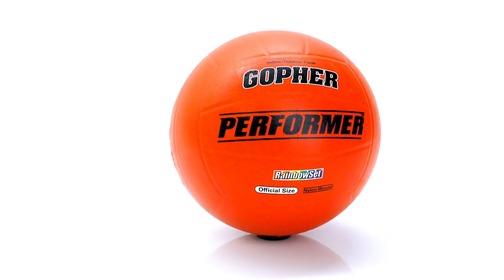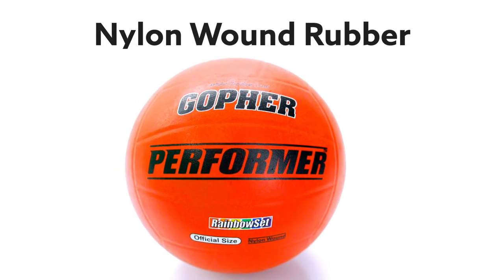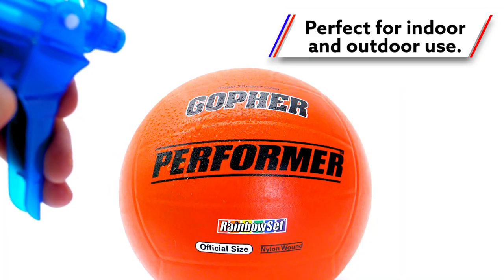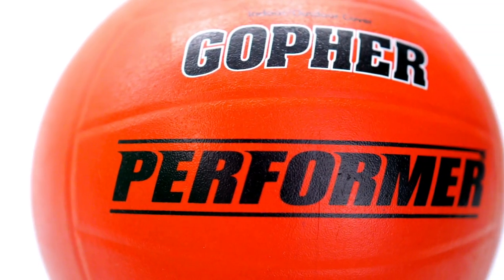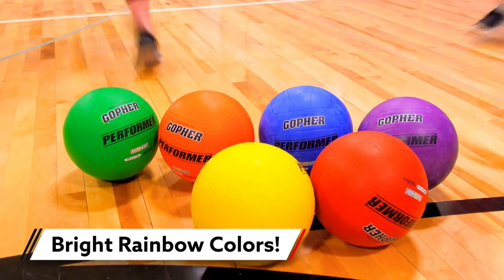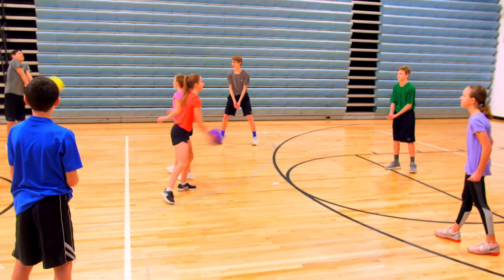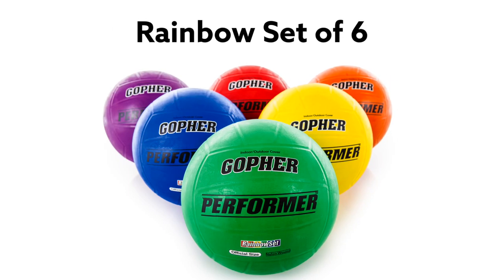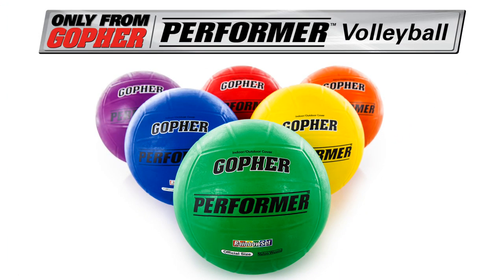Durable Rubber Volleyball!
With a durable design and superior air retention, it’s easy to see why the Performer is our most popular rubber volleyball. This high-quality, all-weather ball is an excellent option that holds up to multi-player use in institutional settings. Rubber cover is livelier than other introductory balls, but it's still soft and easy to use.
Strong, 2-ply butyl bladder locks in air for superior air retention. 100% nylon windings give the ball excellent durability and help the ball keep its shape for a reliable, true flight. Moisture-resistant cover lets players use the ball indoors or out.